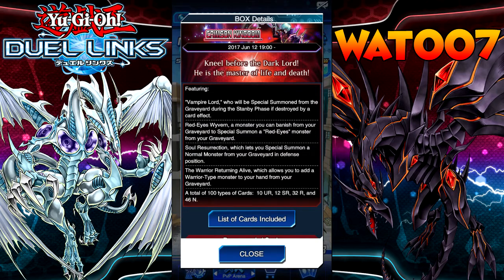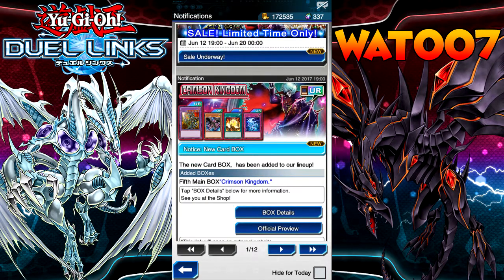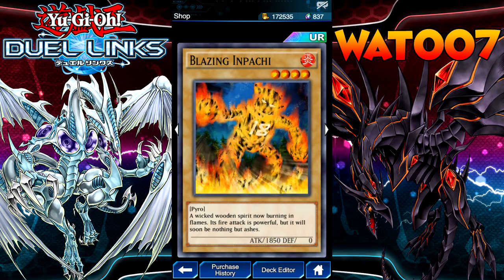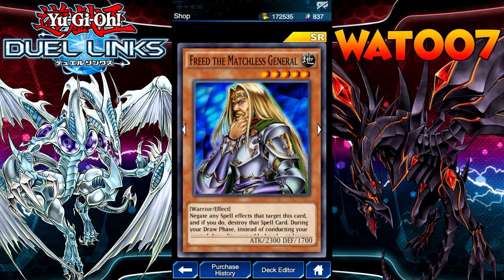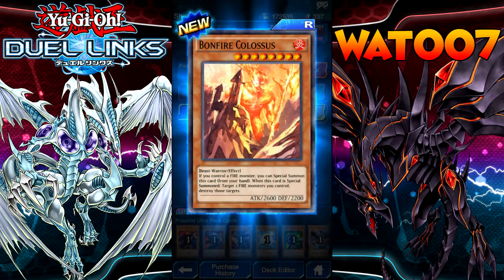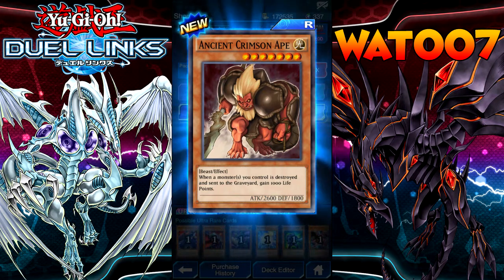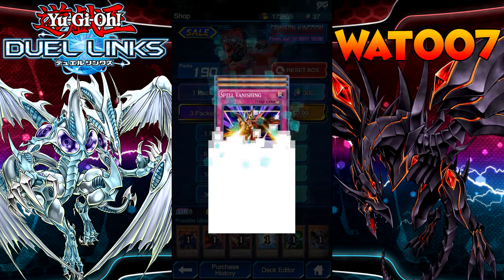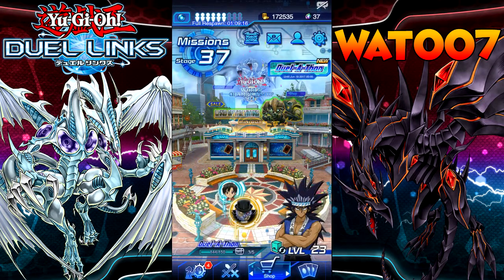BEST 10 PACKS EVER! Crimson Kingdom Pack Opening! YuGiOh Duel Links Pack Opening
NEW BOX JUST RELEASED!